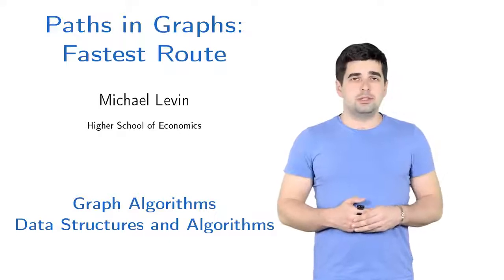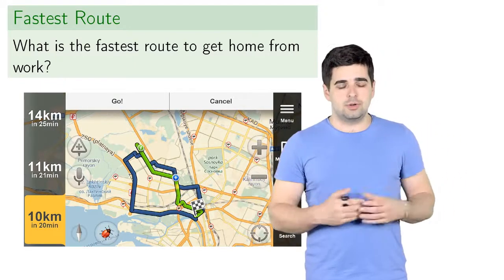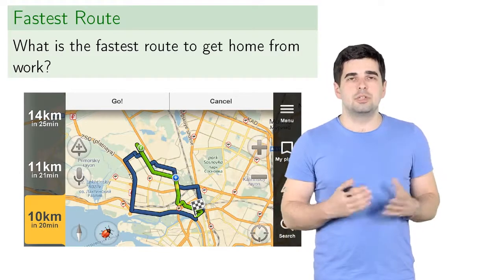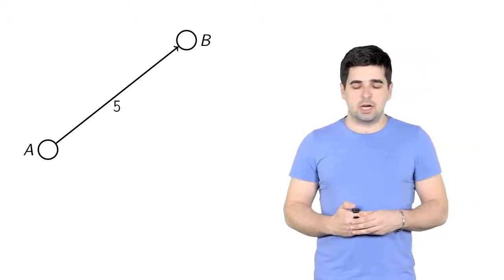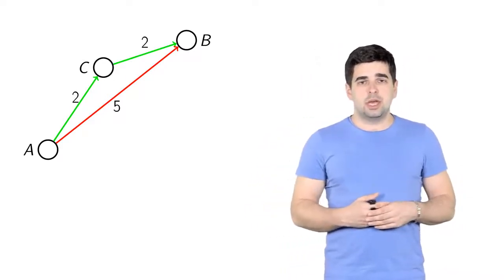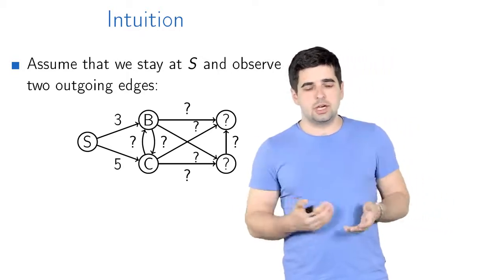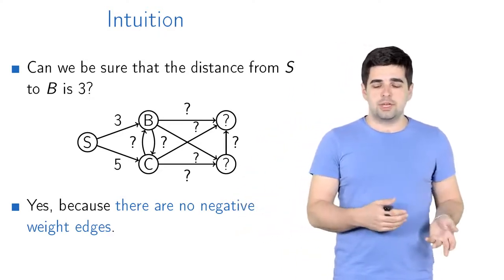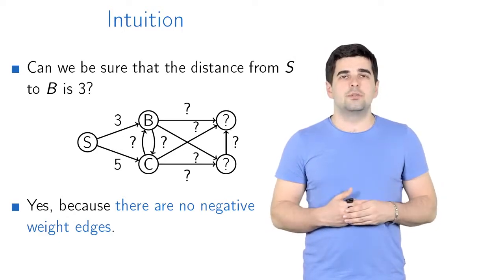Fastest Route - Algorithms on Graphs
Link to this course:
If you have ever used a navigation service to find optimal route and estimate time to destination, you've used algorithms on graphs. Graphs arise in various real-world situations as there are road networks, computer networks and, most recently, social networks! If you're looking for the fastest time to get to work, cheapest way to connect set of computers into a network or efficient algorithm to automatically find communities and opinion leaders in Facebook, you're going to work with graphs and algorithms on graphs.

In this course, you will first learn what a graph is and what are some of the most important properties. Then you'll learn several ways to traverse graphs and how you can do useful things while traversing the graph in some order. We will then talk about shortest paths algorithms — from the basic ones to those which open door for 1000000 times faster algorithms used in Google Maps and other navigational services. You will use these algorithms if you choose to work on our Fast Shortest Routes industrial capstone project. We will finish with minimum spanning trees which are used to plan road, telephone and computer networks and also find applications in clustering and approximate algorithms.
Graph Theory, Graphs, Graph Algorithms
An awesome overview of the graph algorithms. Some assignments are really challenging, but luckily forums are a great place where people have already faced them. A definitive recommendation!,This course is very much helpful for the graph beginners. As a suggestion, i would like to say that add some extra contents on the data structures which is to be used in the algorithm.
This week we continue to study Shortest Paths in Graphs. You will learn Dijkstra's Algorithm which can be applied to find the shortest route home from work. You will also learn Bellman-Ford's algorithm which can unexpectedly be applied to choose the optimal way of exchanging currencies. By the end you will be able to find shortest paths efficiently in any Graph.